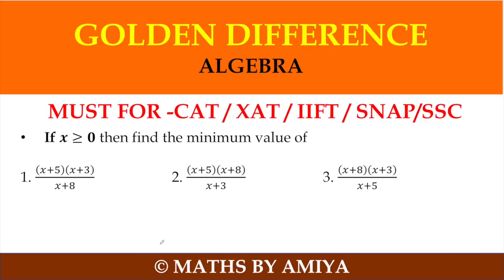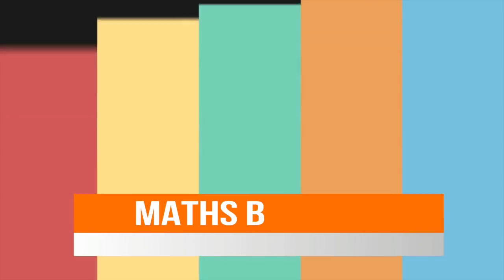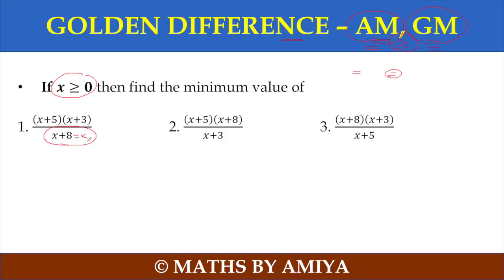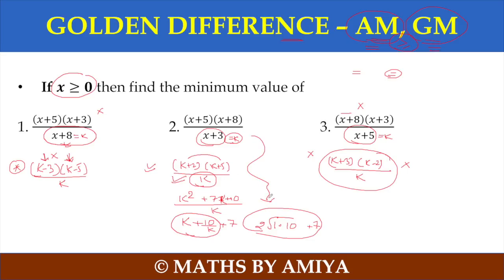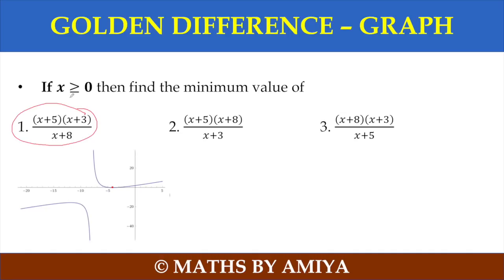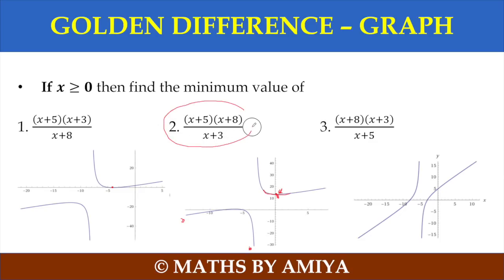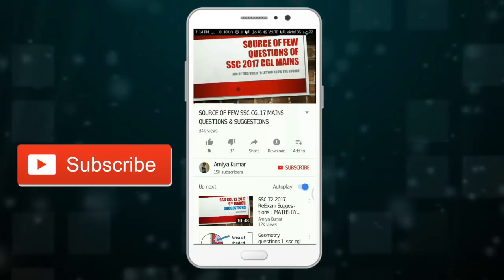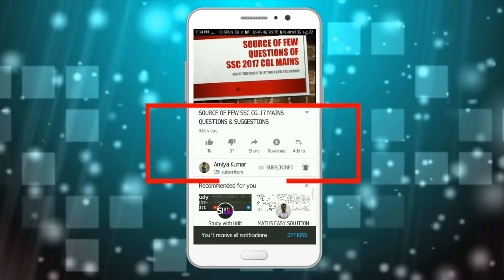Golden Difference :AM GM or NOT : ALGEBRA, with home work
If 𝒙≥𝟎 then find the minimum value of
1. (𝑥+5)(𝑥+3)/(𝑥+8)
2. (𝑥+5)(𝑥+8)/(𝑥+3)
3. (𝑥+8)(𝑥+3)/(𝑥+5)

Best Maths Questions, Best Maths Questions for CAT, SNAP, IIFT, XAT CLAT, SSC, UPSC, BANKING, PO, SBI, SSC CGL , SAT, GMAT, GRE